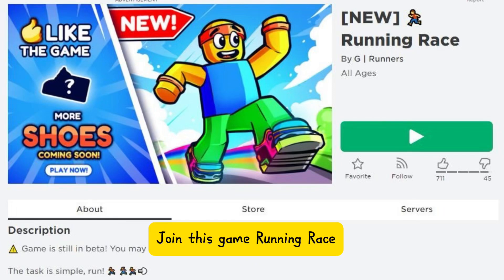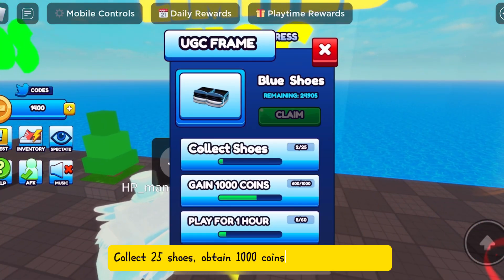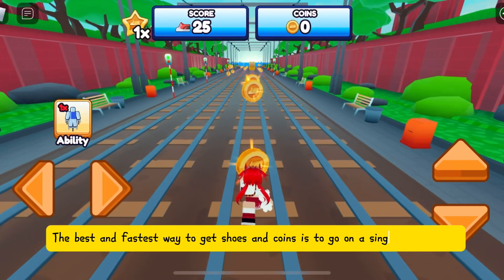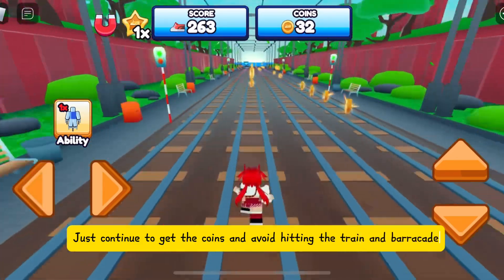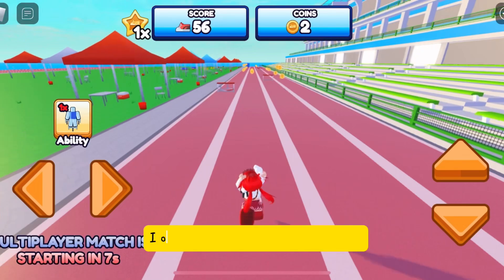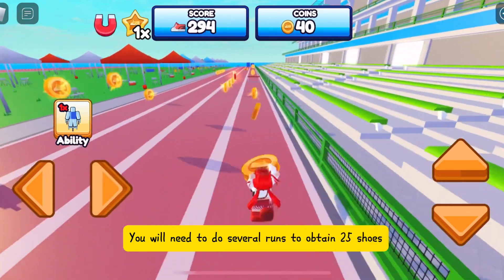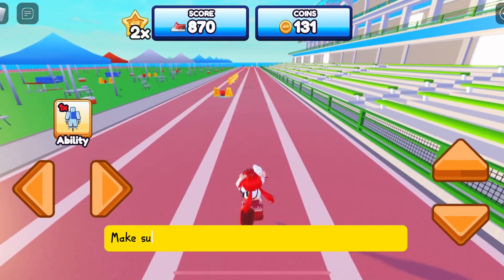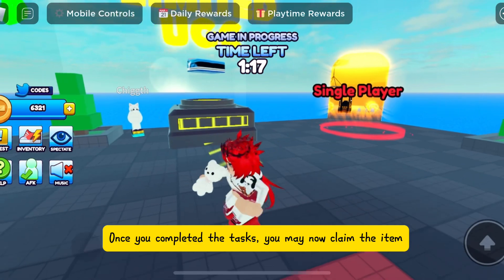How to get Running Race Blue Shoes | 1 hr playtime | 1000 coins | 25 Shoes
📌 Game Link

📌 Item Link